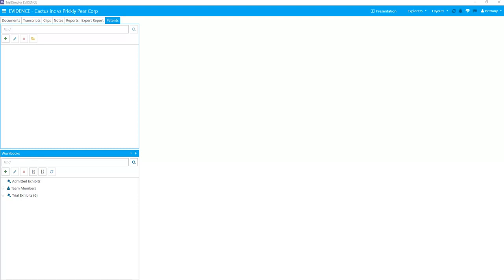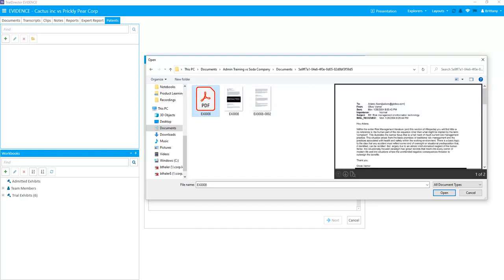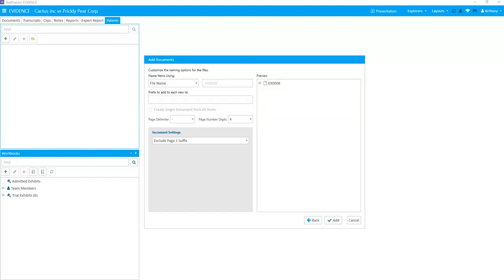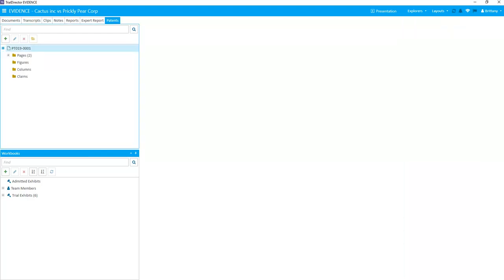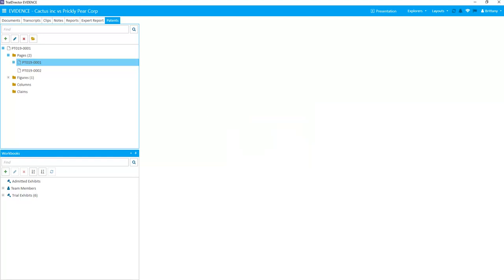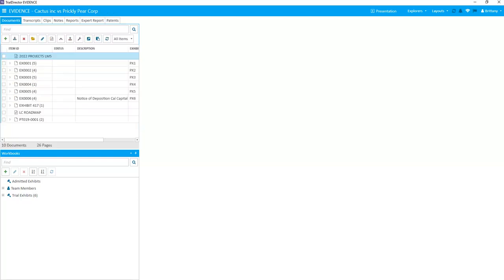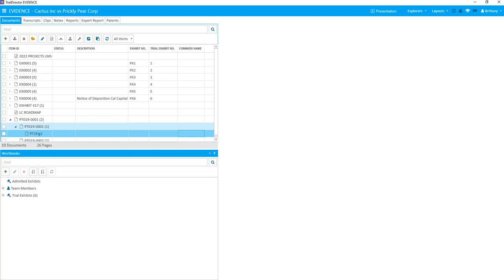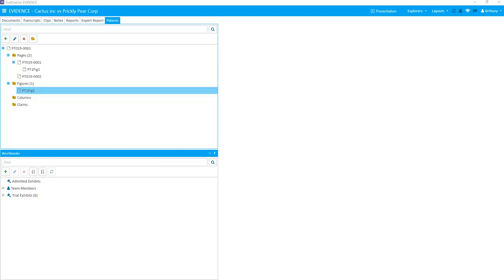IPRO | Trial Director - Admin Patents 2023